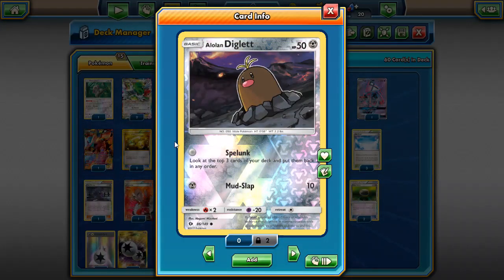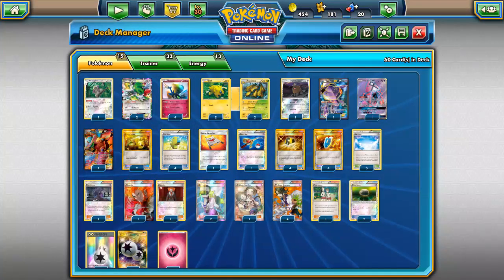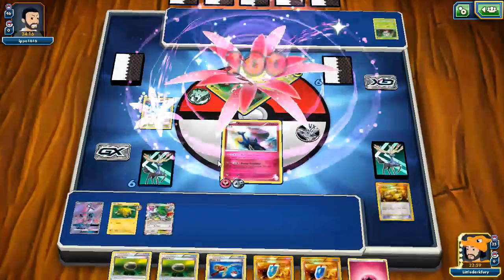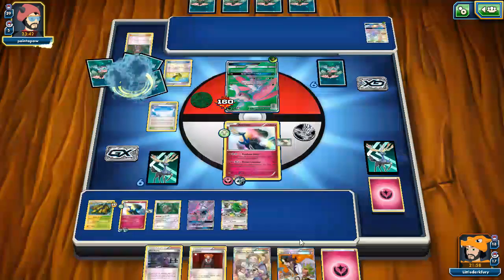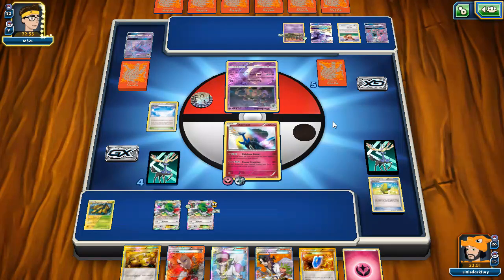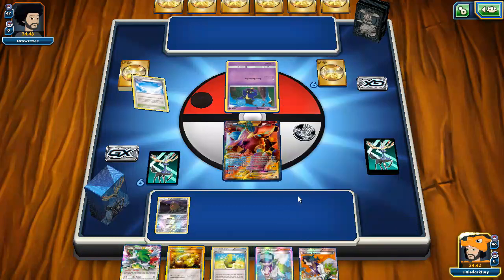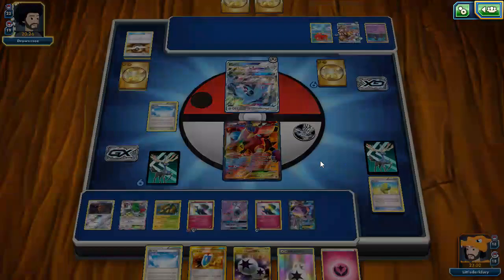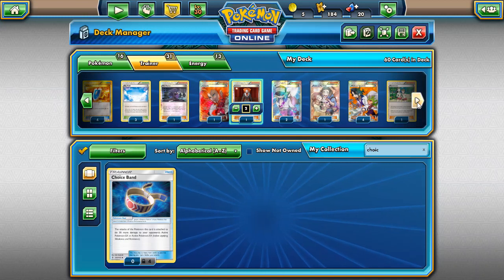PTCGO 1st Place Xerneas Rainbow Road Deck- National's 1st Place The Most Forgotten Deck In Standard!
In today's PTCGO video we look at the Junior's 1st Place Deck, Rainbow Road! Of all the decks in each divisions top 8 this one was the most interesting! Rainbow road is easily the most forgotten deck!

#Pokémon - 15

* 1 Oranguru SUM 113
* 2 Shaymin-EX ROS 77
* 4 Xerneas BKT 107
* 2 Galvantula STS 42
* 2 Joltik STS 41
* 1 Alolan Diglett SUM 86
* 1 Genesect-EX FAC 120
* 1 Tapu Lele-GX GRI 137
* 1 Volcanion-EX STS 107

* 4 Professor Sycamore STS 114
* 4 Ultra Ball PLF 122
* 2 Energy Switch ROS 109
* 1 Rescue Stretcher GRI 130
* 2 Lysandre AOR 78
* 1 Hex Maniac AOR 75
* 1 Pokémon Fan Club FLF 106
* 1 Super Rod NVI 95
* 1 Teammates PRC 141
* 4 Max Elixir BKP 102
* 4 VS Seeker ROS 110
* 2 N NVI 101
* 3 Sky Field ROS 89
* 2 Float Stone PLF 99

#Energy - 13

* 4 Double Colorless Energy GRI 166
* 9 Fairy Energy  9